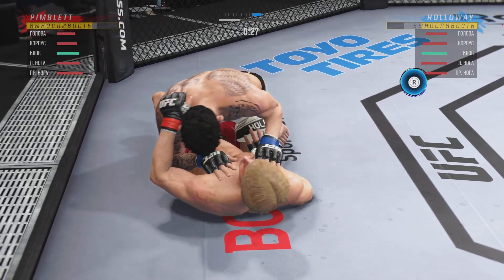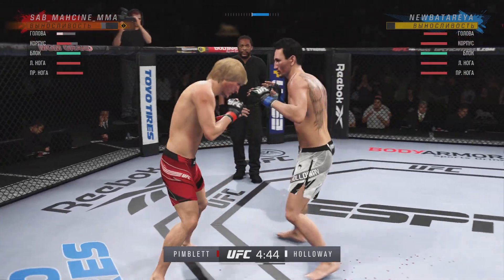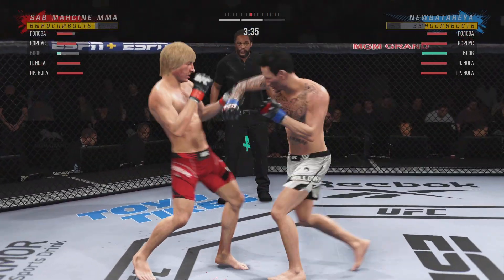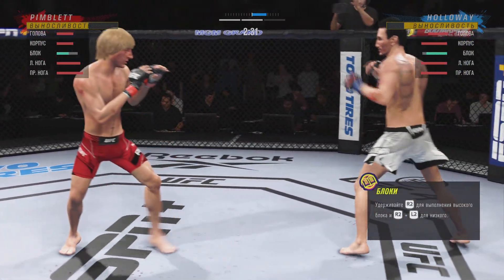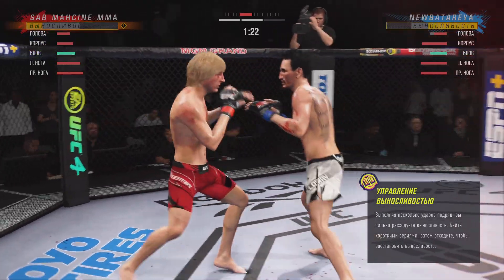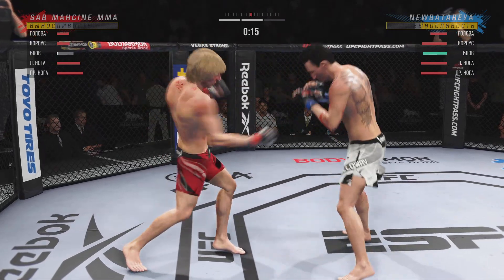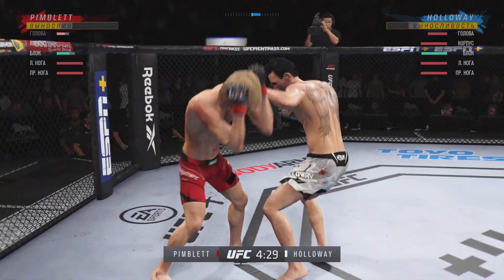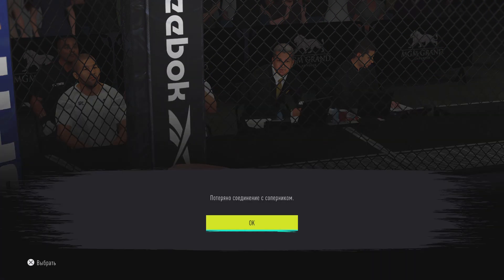EA SPORTS UFC 4_20230327172401